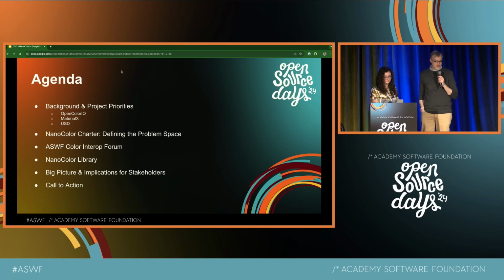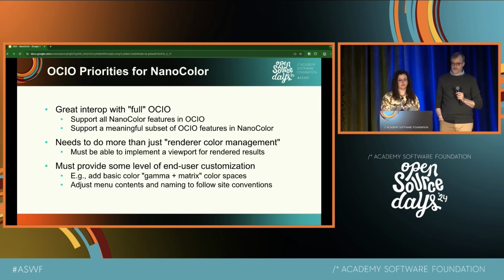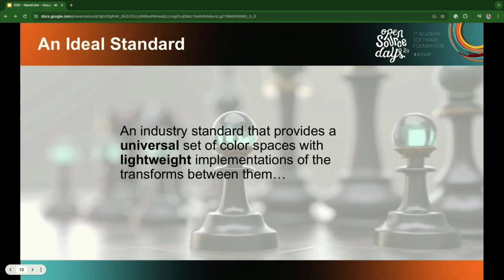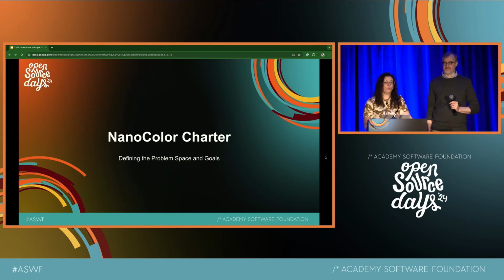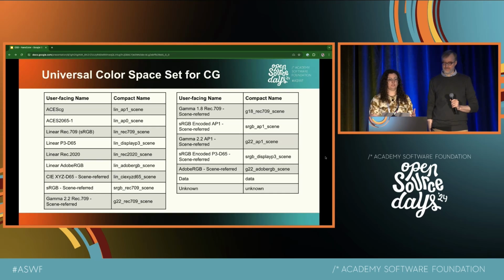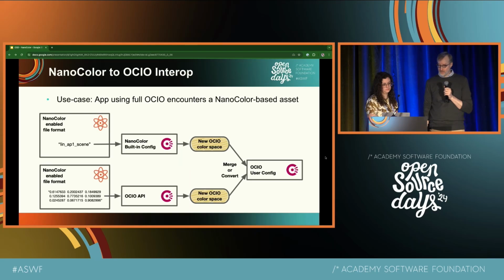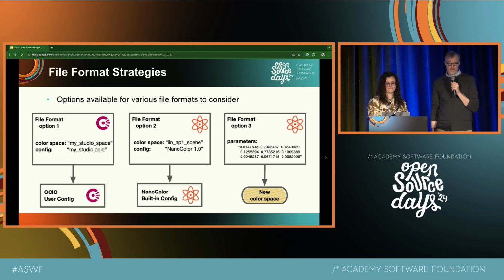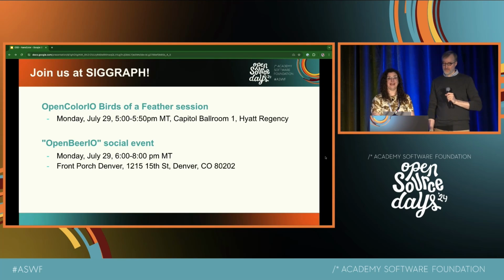NanoColor - Light, Compact, OCIO-Based Co... Carol Payne, Doug Walker, Nick Porcino & Jonathan Stone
NanoColor - Light, Compact, OCIO-Based Color Management - Carol Payne, Consultant; Doug Walker, Autodesk; Nick Porcino, Pixar Animation Studios & Jonathan Stone, MaterialX

NanoColor is a new addition to OpenColorIO based on work from multiple projects, people, and companies to solve a common problem - needing a "lighter" version of OCIO with a specific subset of functionality. Presenters from OCIO, USD, and MaterialX, representing companies such as Autodesk, Pixar, and Lucasfilm will talk about the design goals, development process, and scope of NanoColor, and (hopefully) have a working prototype to share. We feel that this work will be applicable to many other projects, applications, and pipelines, and are excited to continue this development.